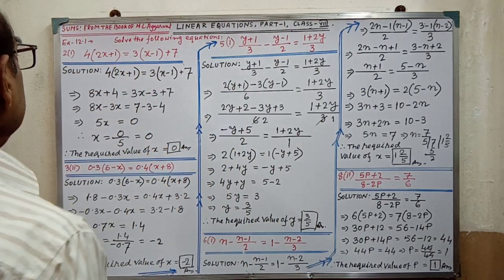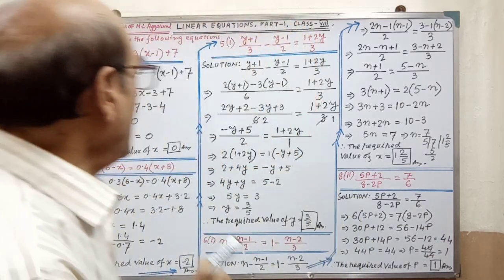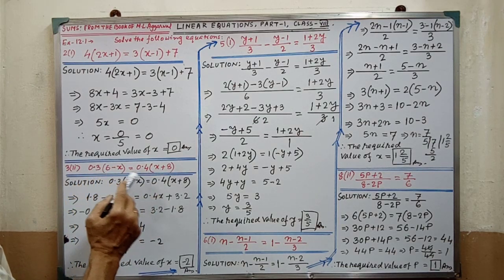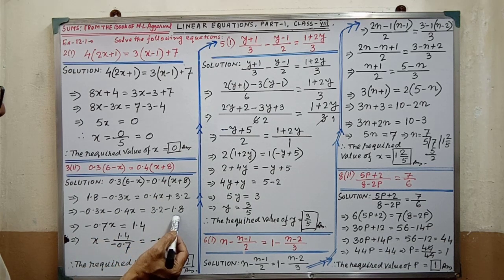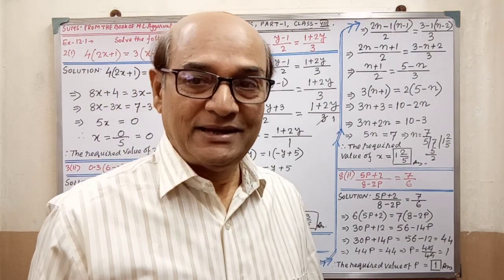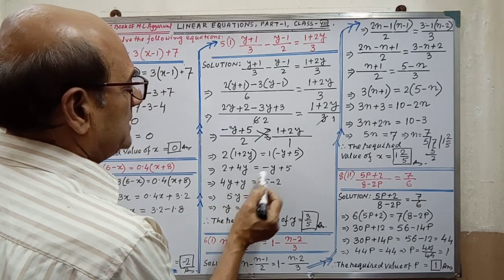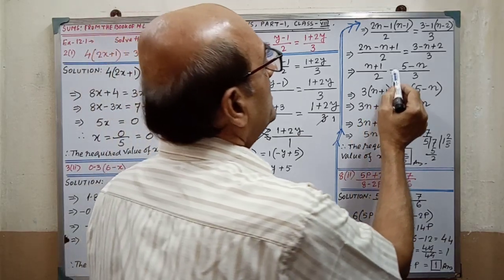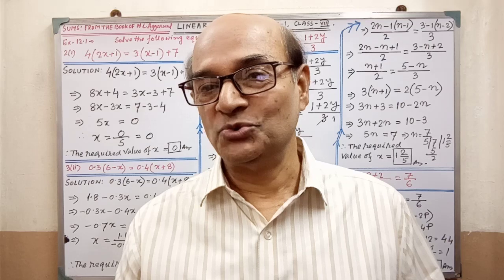Linear equations, part-3,class -8 for ICSE, CBSE and the State Board.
Solutions of 5 sums are given  clearly in this video.